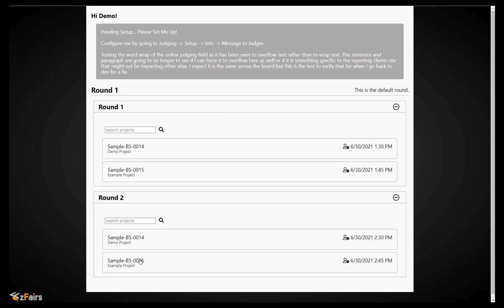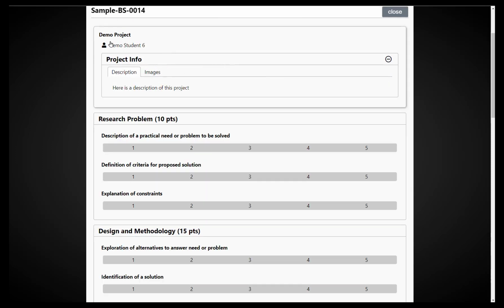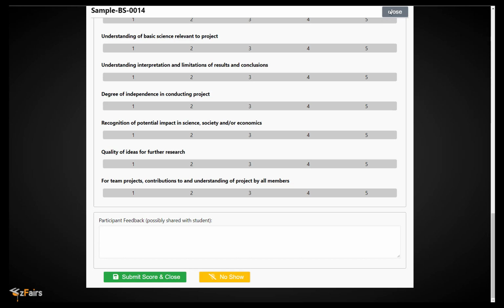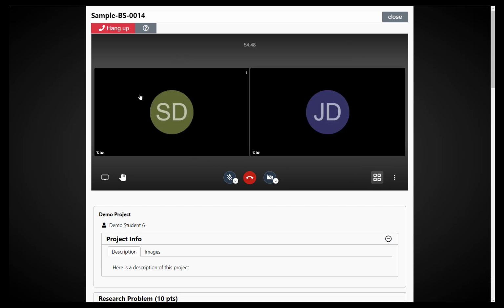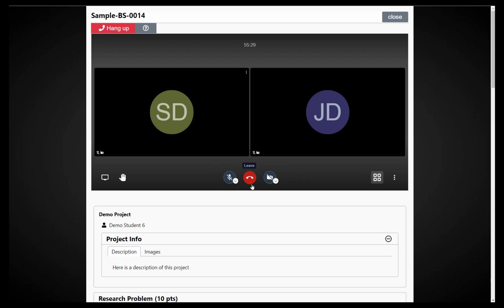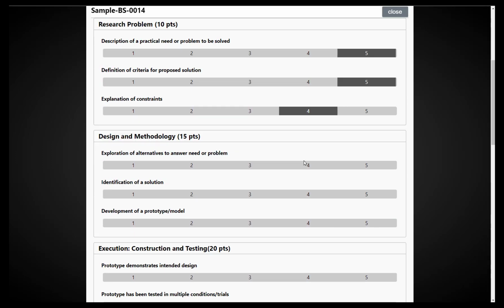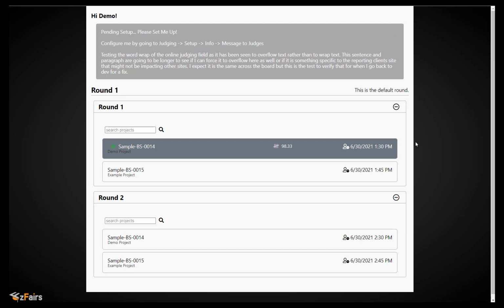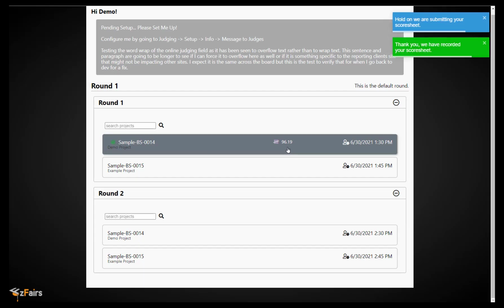Judging - Day of the Fair with Assigned Projects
Here is a quick run through of what Judges can expect for the day of the fair if they are participating in a fair that has assigned out the projects to each of the judges.